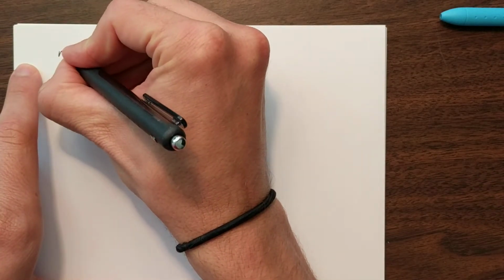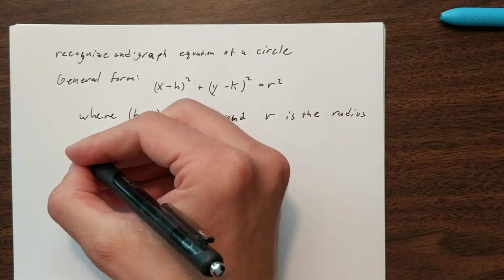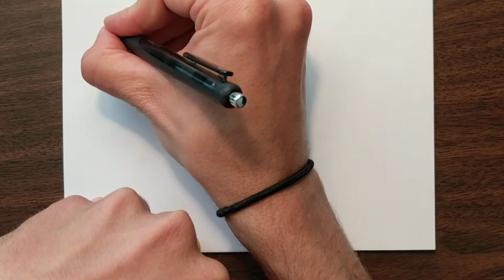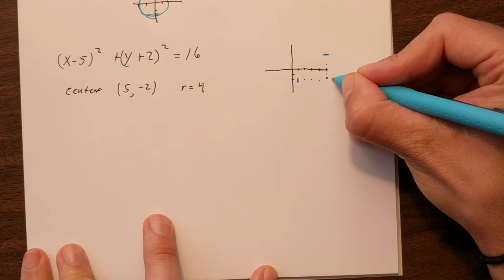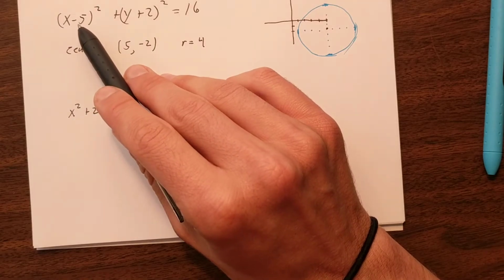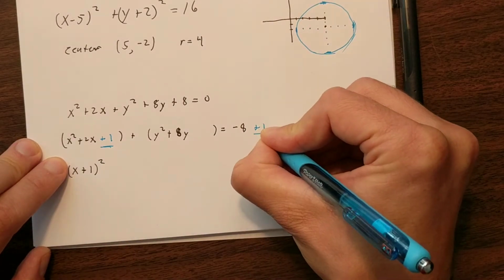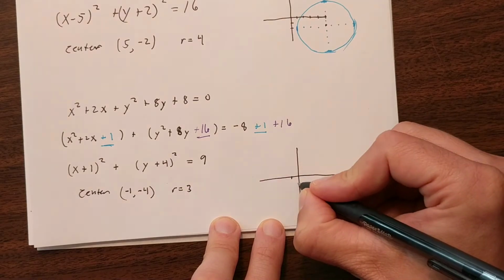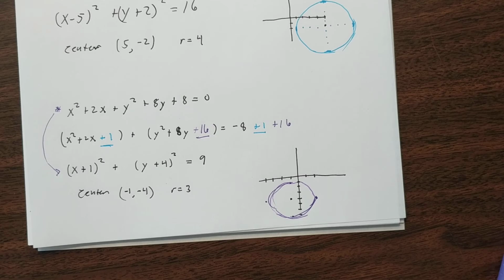Graphing a circle from the equation